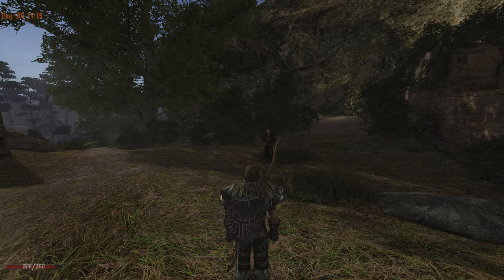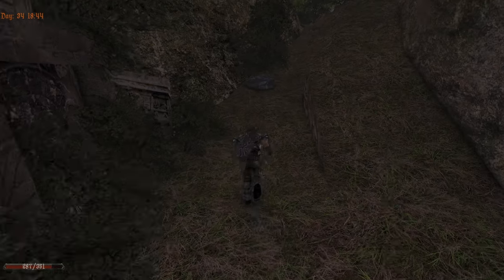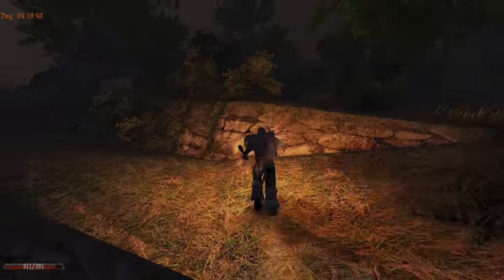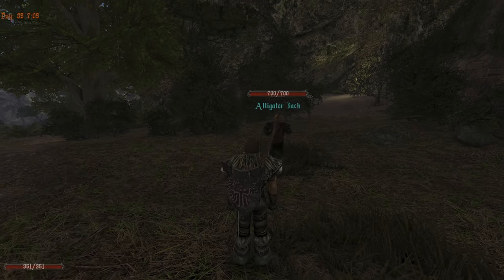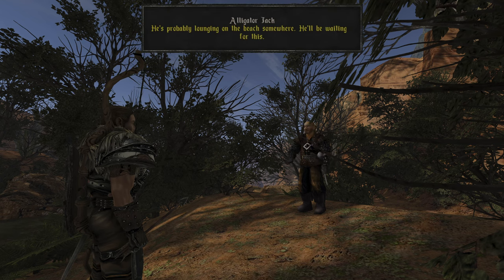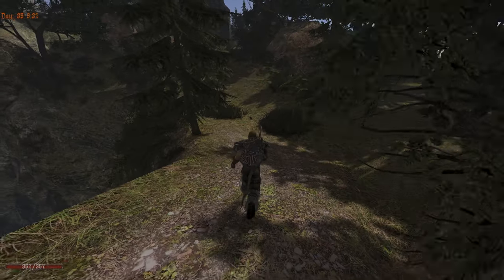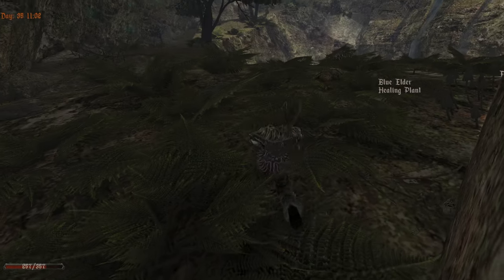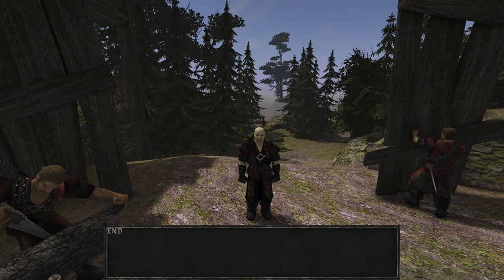38 | Exploring The Ruins Of Water Mages And The Way To The Pirates | GOTHIC 2 NOTR L'HIVER (ENGLISH)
Episode 38: Exploring The Ruins Of Water Mages And The Way To The Pirates | GOTHIC 2 NOTR L'HIVER (ENGLISH)

In this episode, we delve into the ancient ruins once inhabited by the Water Mages, uncovering hidden secrets and new paths. Our journey leads us closer to the pirates, as we navigate the dangers of Gothic 2: Night of the Raven L'Hiver in hardcore mode. Every discovery and battle brings us deeper into the mysteries of Jharkendar.

Join me as we explore these forgotten ruins and make our way to the pirates!